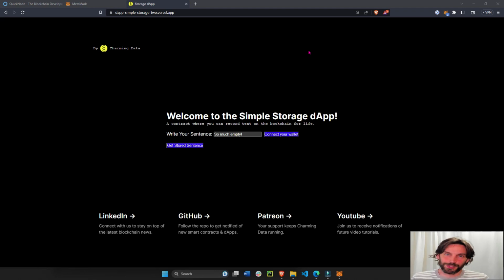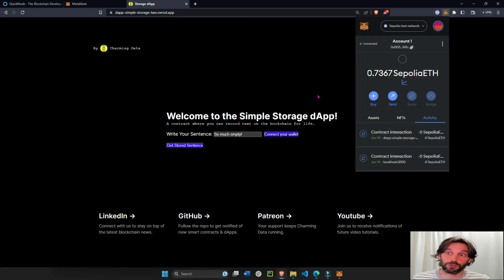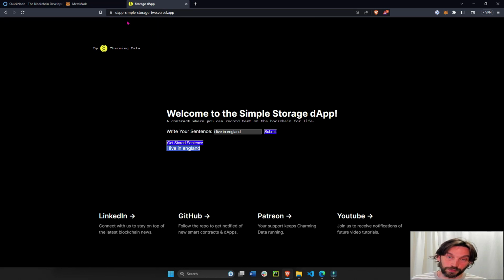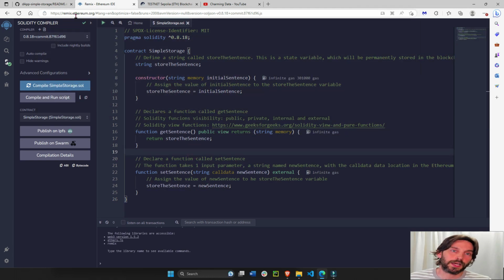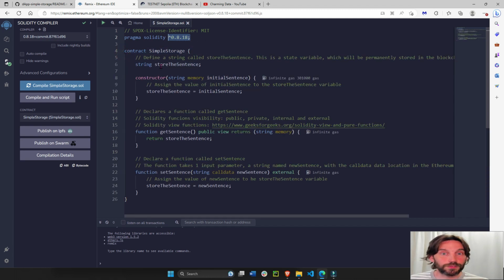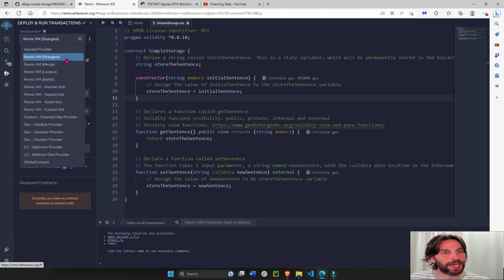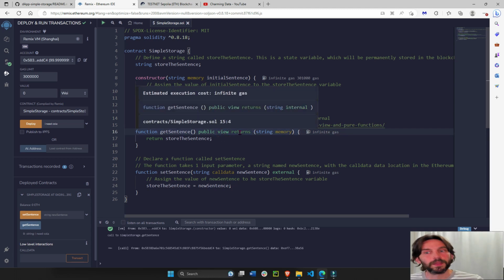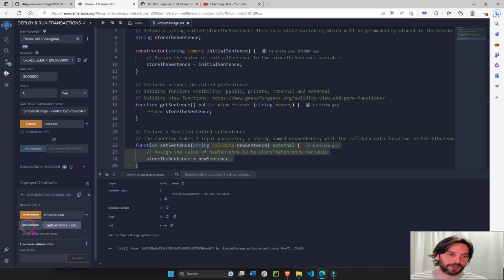P1 - Create a Decentralized Application on the Blockchain for Beginners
All you need to know to build and deploy your first dApp on the Ethereum blockchain.

Video layout:
00:00 - What we'll build together
00:26 - Interact with application
02:50 - Smart contract intro
05:00 - Remix: compile and deploy contract
05:49 - getSentence function
06:38 - setSentence function
07:24 - Your next Video